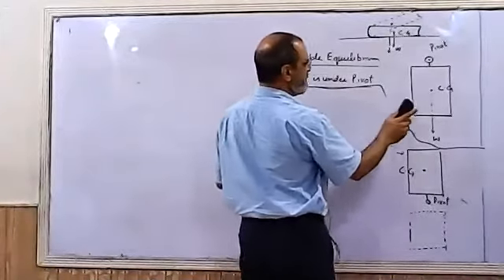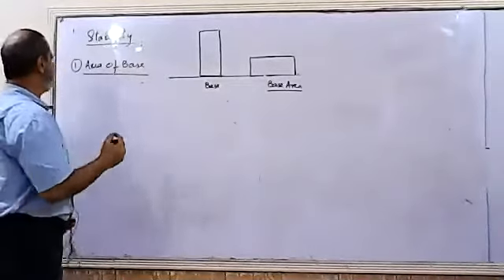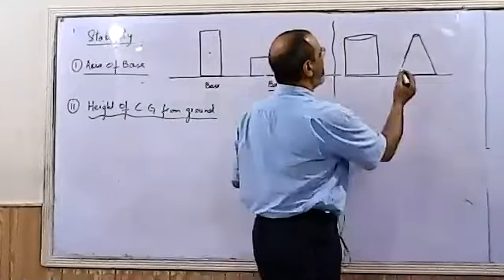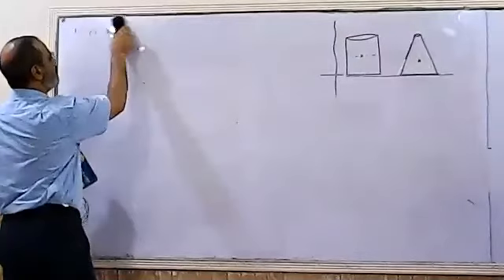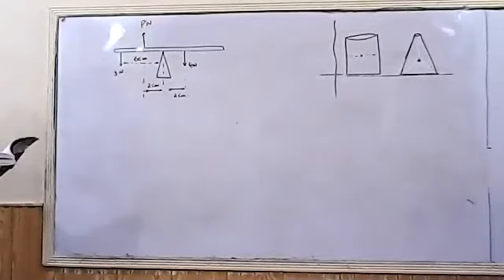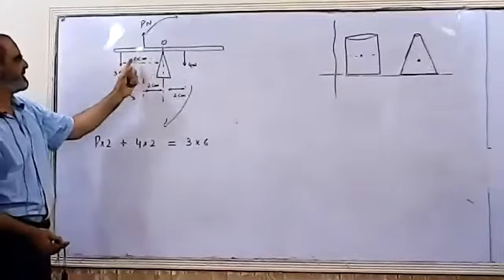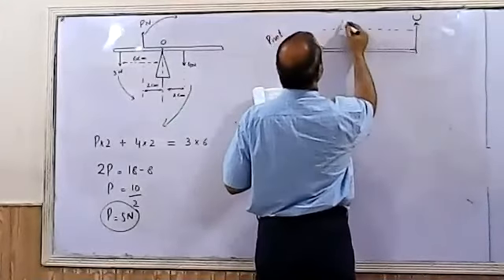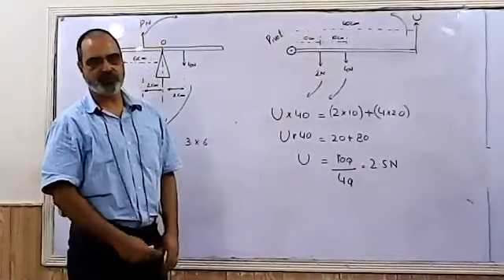13/07 MON PHYSICS O3 PART 2